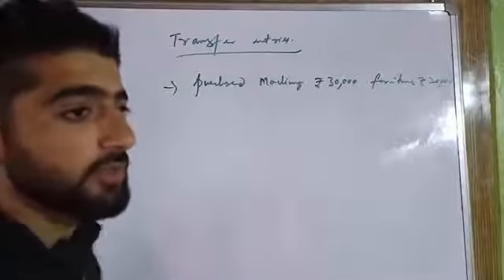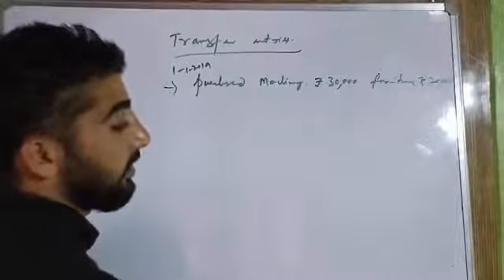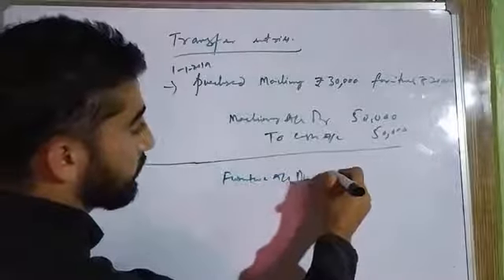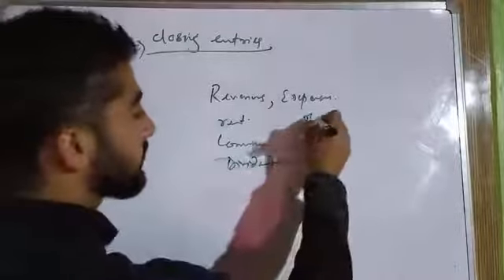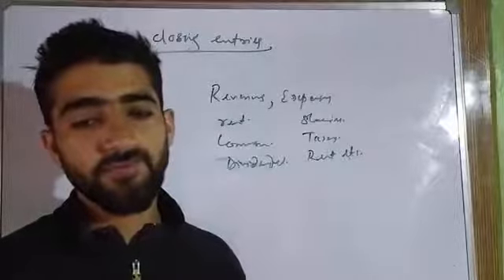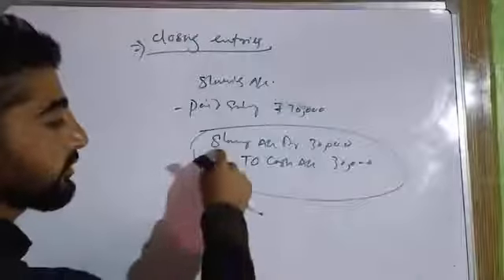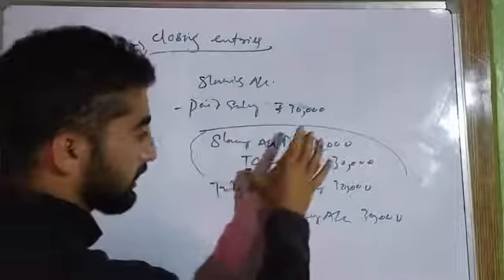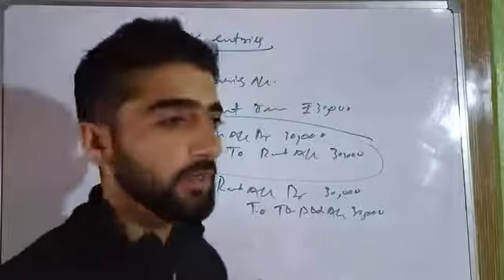Types of entries 3